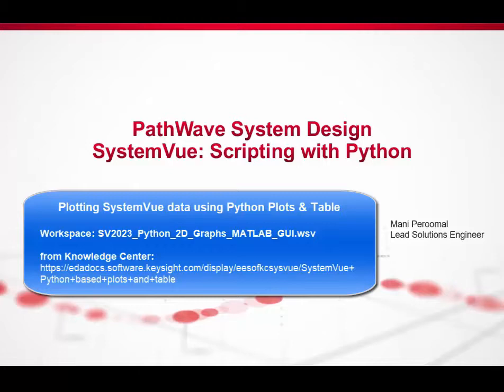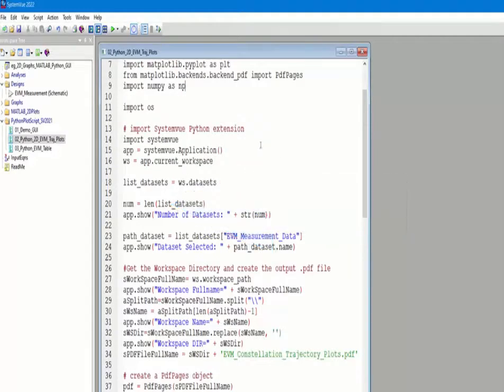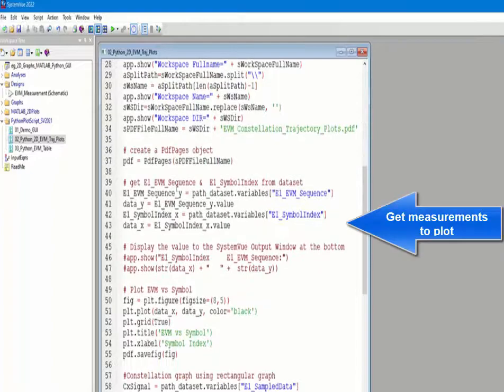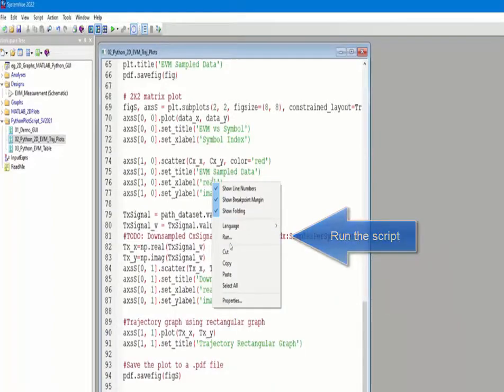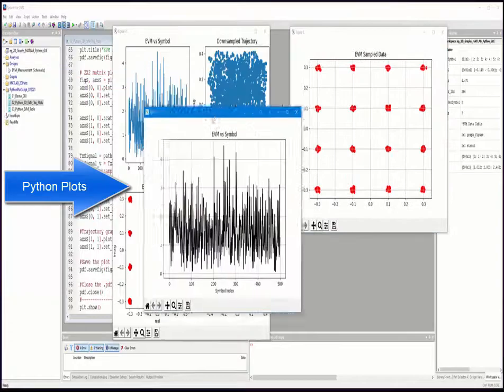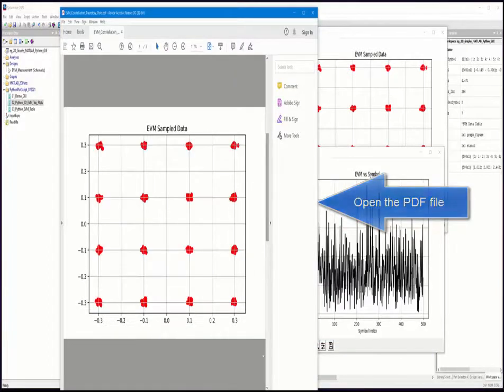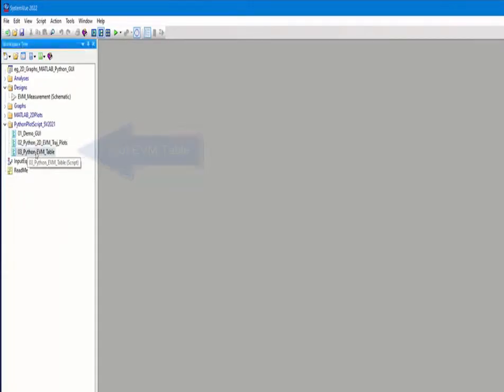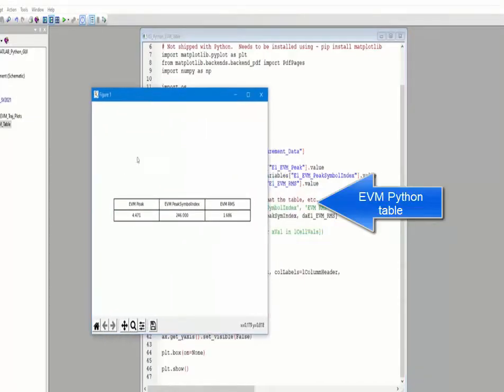Python-powered SystemVue for RF design: Custom UI, Automation, and Auto Documentation (part2)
Python extends the functionality of SystemVue like automation, data processing, customized User Interface, and auto documentation among others.  This example demonstrates how Python in SystemVue can be used in automating parameter sweeping, advanced plotting and auto documentation.